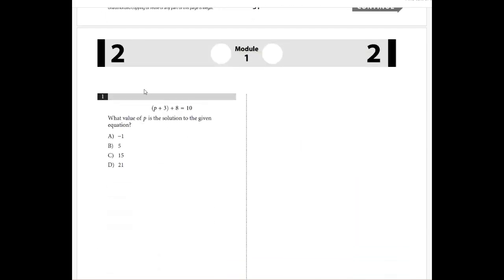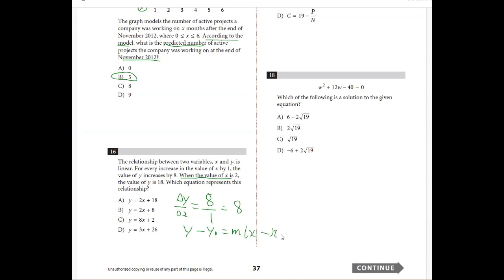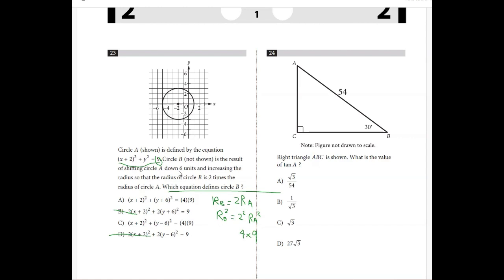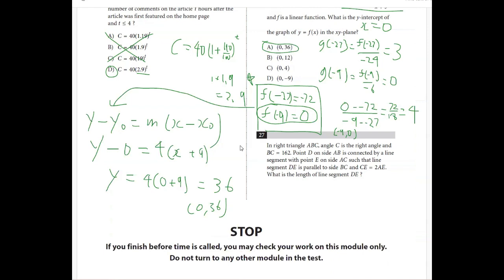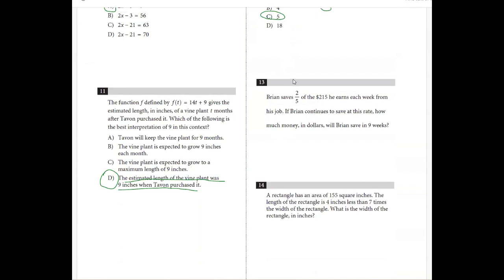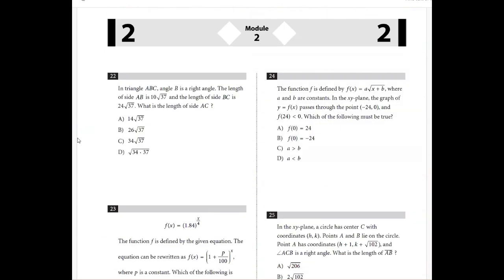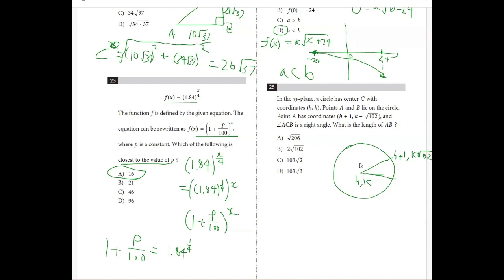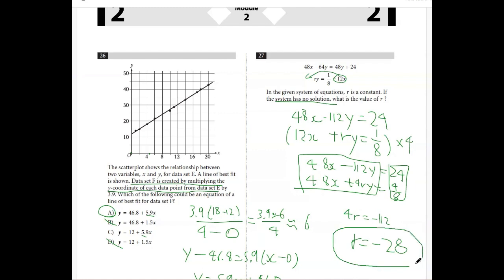Digital SAT Math Practice Test 6 – FULL Walkthrough with Tips (2025 Edition)